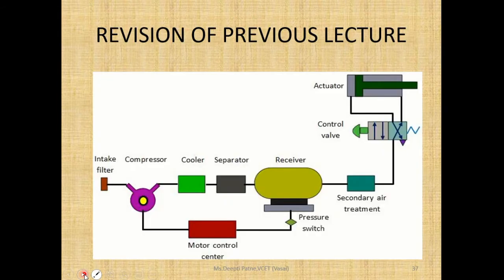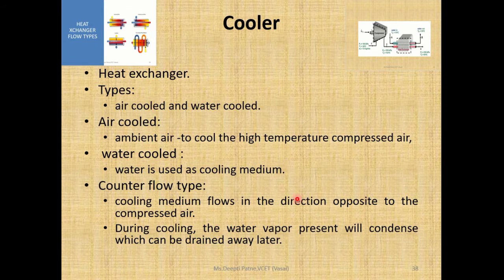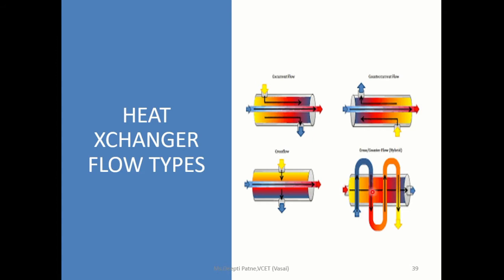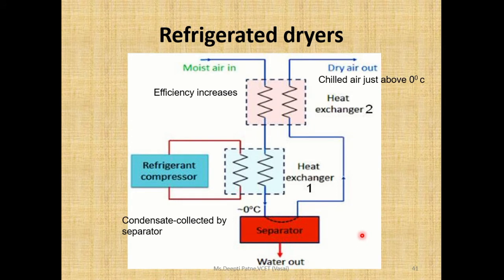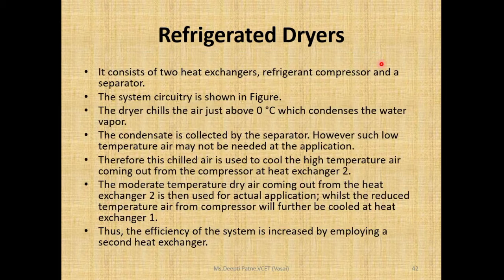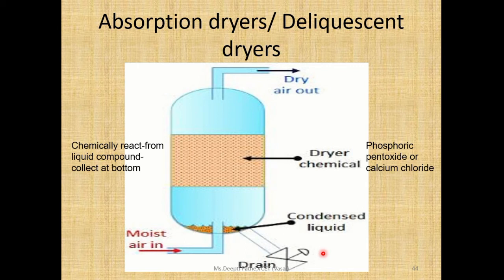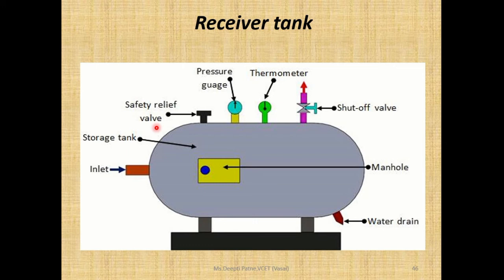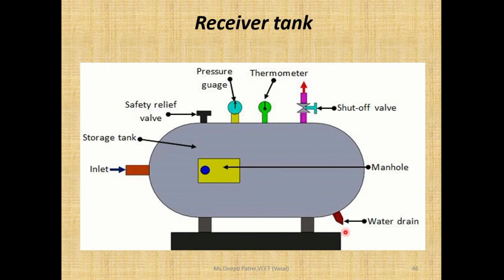Introduction to Pneumatic system| block diagram of pneumatic system| PART 2| cooler separator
Hi everyone!!
to get all study related material about control system component
This will help to guide the journey of subject.Introduction of control system component lecture has following imp points discuss

1.block diagram of pneumatic system
2.cooler
3.dryer
4.reciever

if you have any dout u can put it on comment box.I will be very happy to answer it.
if you want more such devices in my video series plz mention in comment box.

Credit:
All internet images and Gif file.
music company:
Content reference from various Industries

Recorded with microsoft powerpoint screen recorder

for more education content

Deepti Patne
M.E instrumentation and Control
Assistant professor
Vidyavardhini's College of Engineering and Technology
Vasai Road
Happy Learning